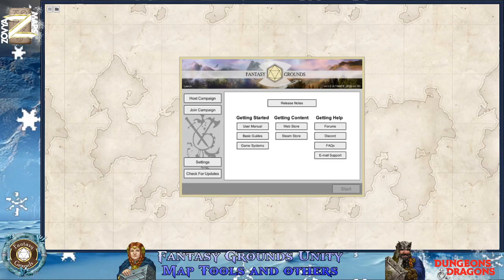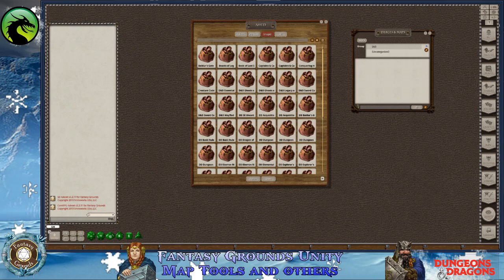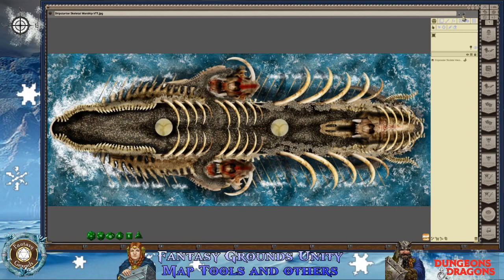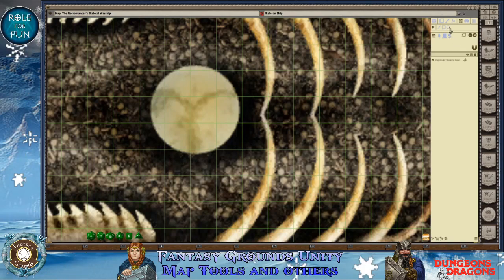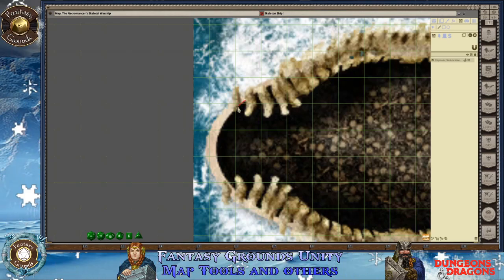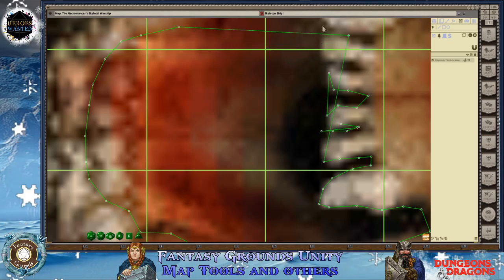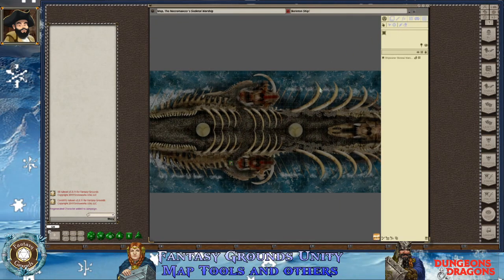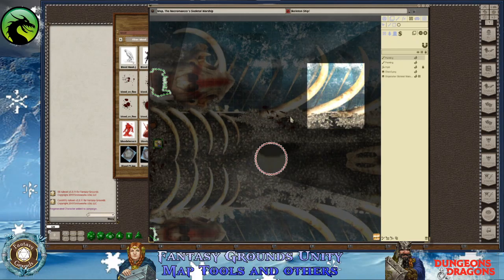Fantasy Grounds College Presents: Fantasy Grounds Unity VTT. Map tools.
Laerun gives a tutorial on how to use the map tools in the new Fantasy Grounds Unity Beta program.